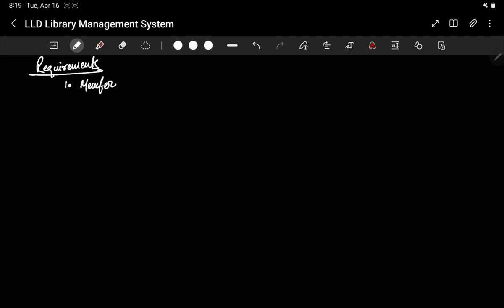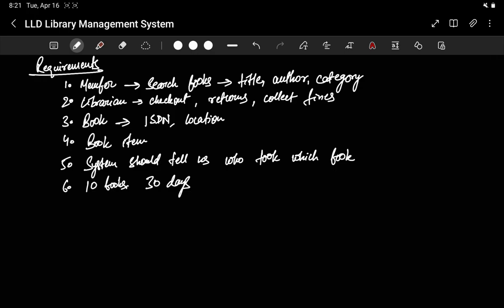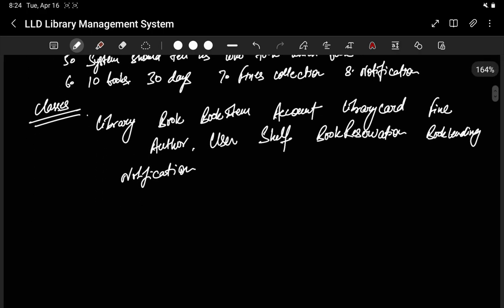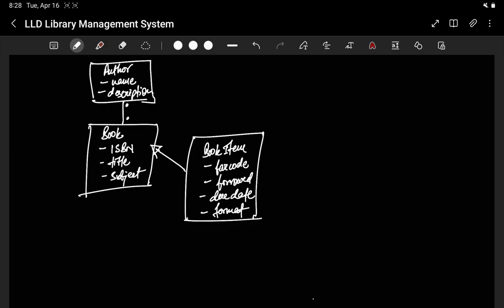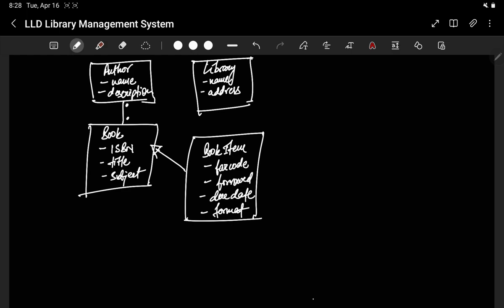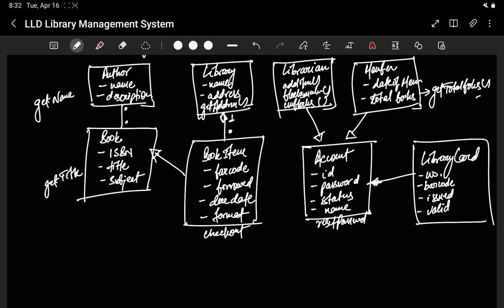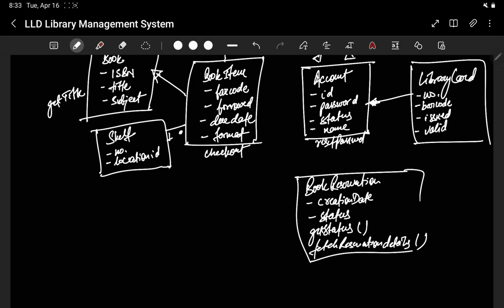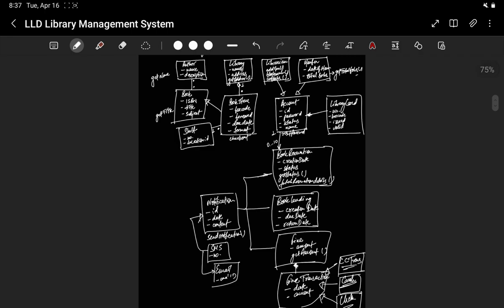Library Management System LLD - Low Level Design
This video covers the low level design of Library Management System.

Amazon, Apple, Facebook, Meta, Netflix, Google